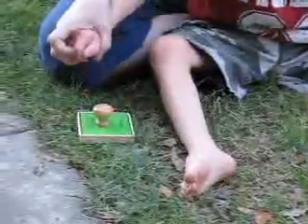Josh pincer grasp practice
Joshua is learning to use his pincer grasp, I have to hold all fingers but the index finger and thumb to help him out.